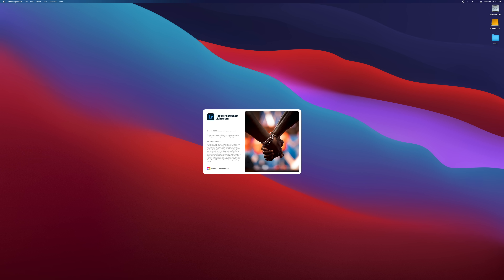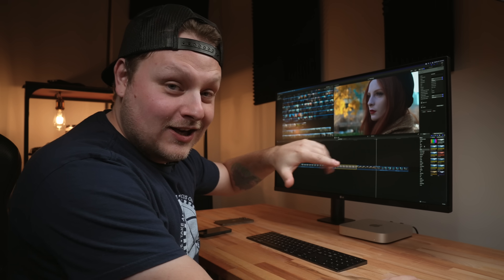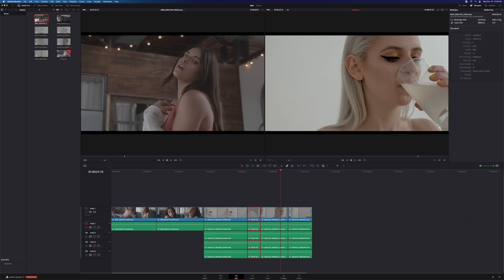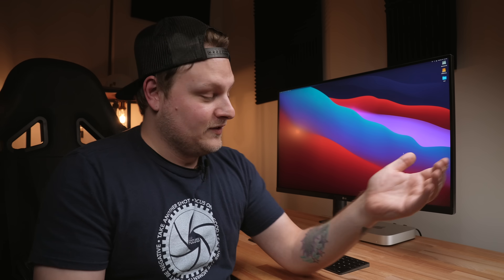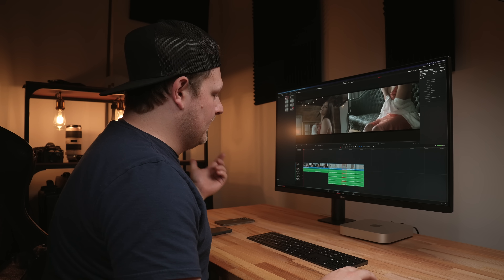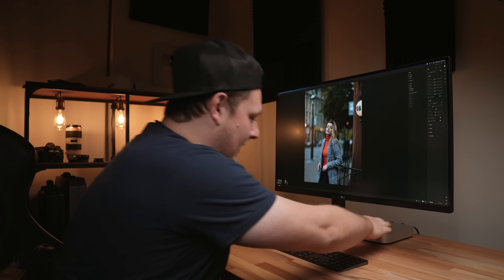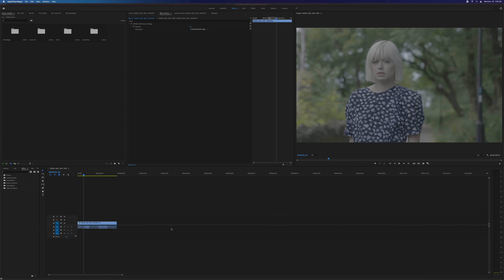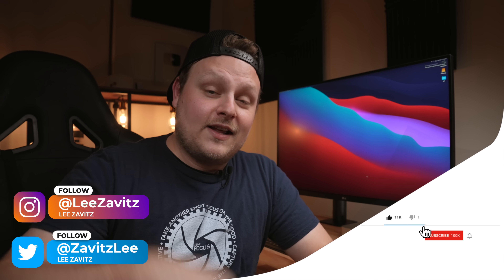M1 Mac Mini - Changes EVERYTHING About Video Editing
I just got in the new 16gb M1 Mac Mini and took it into some serious tests. Not only does it rip through 4k 10bit h.265 like its nothing. But it also handles 8k video easily as well. Let me know what you want to see in the full review!

The M1 Mac Mini I have
This is the 4k LG monitor I used in this video

This whole video was shot on the new A7siii if you like what you see make sure to check out my B&H and Amazon affiliate links to all the items I use to make my videos.

Gear I use for talking head:
11" iPad Pro

Recorder / Monitor: Atomos Ninja V: